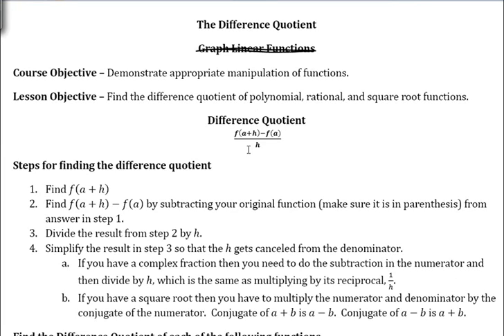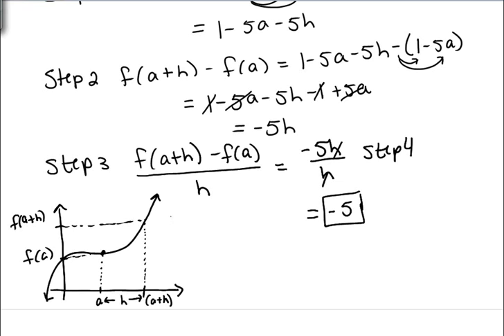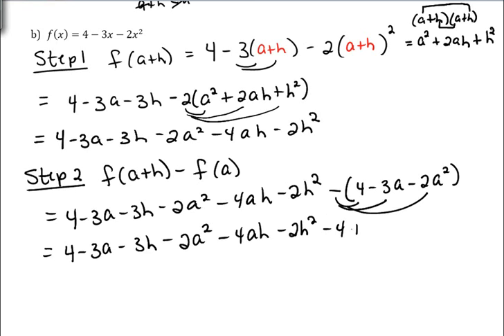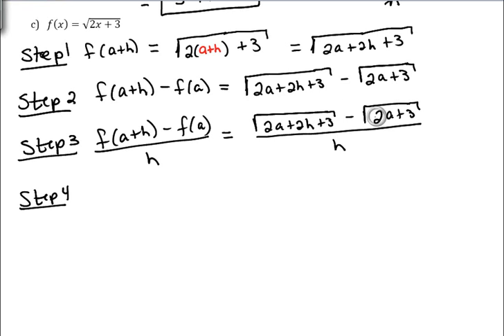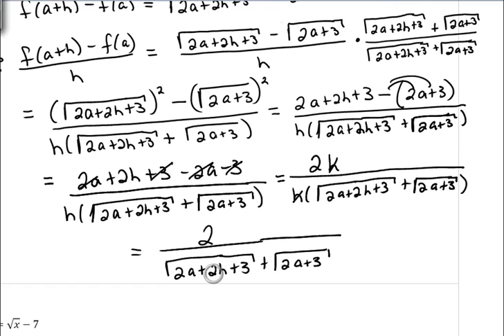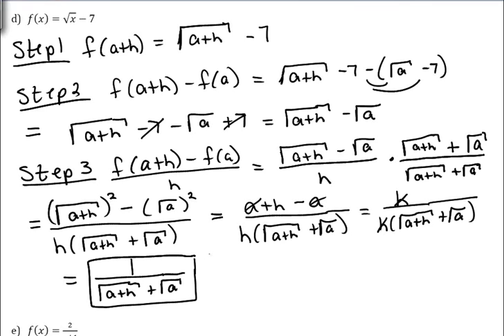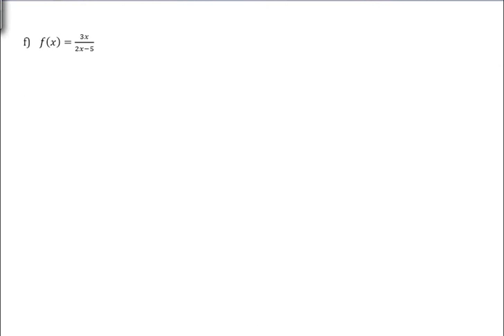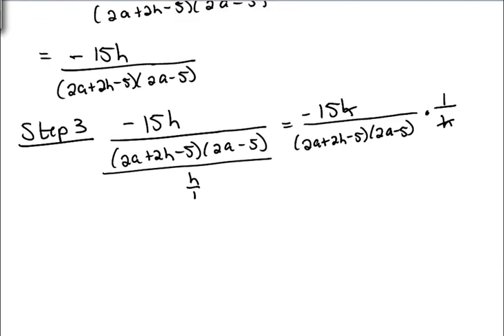Difference Quotient - Not in Text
This video demonstrates how to calculate a difference quotient.